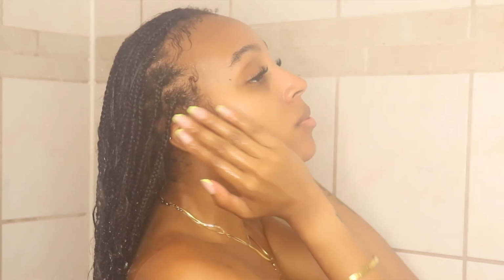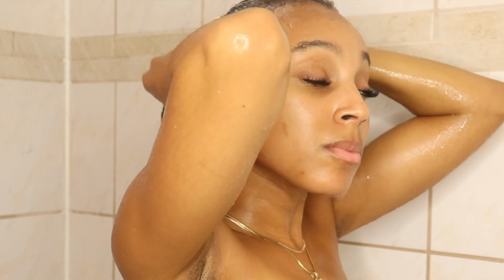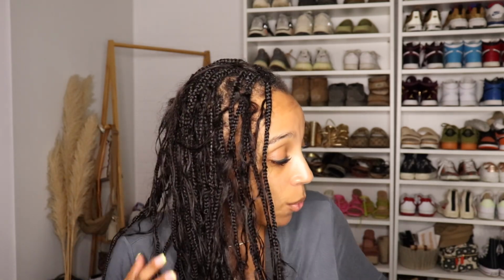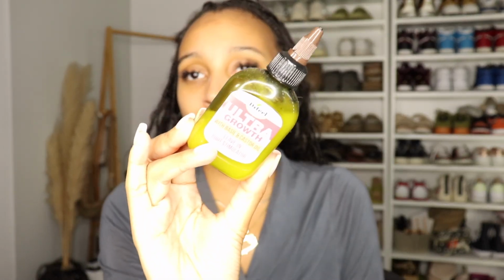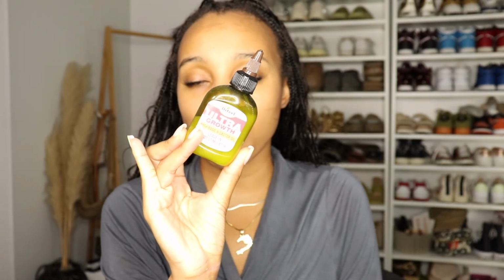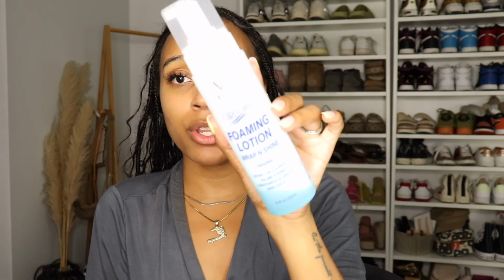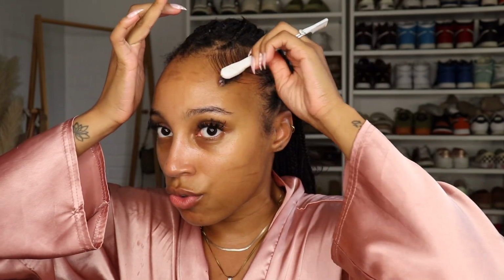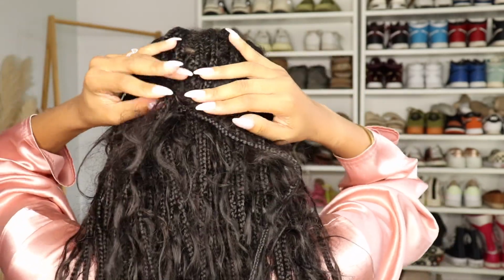QUICK KNOTLESS BOHO BRAIDS REFRESH ROUTINE ! MY SECRET WEAPON FOR FAST BLOW DRIED HAIR ! FT TYMO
Valid Until: 1 MONTH AFTER PUBLISHED

KIDS CARMIE : DARCIA10

CARE\OF : DARCIA50

SB JEWLERY COLLECTION : DARCIA15

LUXIE BRUSHES : DARCIA

PRINCESS POLLY : DARCIA

CAMERAS :
Sit-down video :
Canon t7i
Vlogs :
Canon m100
Sony ZV1

SHOP MY SPRING \ SUMMER FAVES :

-COACH PILLOW TABBY

-LA NEIGE SPF

-FAV GOLD EARRINGS ATM

-GLOW FACE SERUM

-PHILOSOPHY WARM CASHMERE PERFUME

-MICHAEL KORS WATHC

-HAITI NECKLACE

-THE BEST PRESS ON NAILS

-UNIQLO BYM BAG